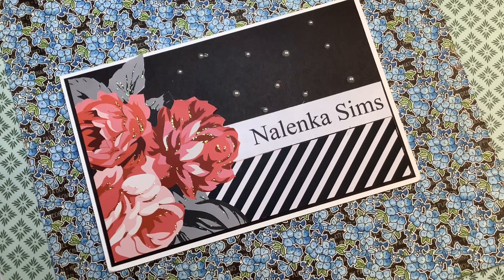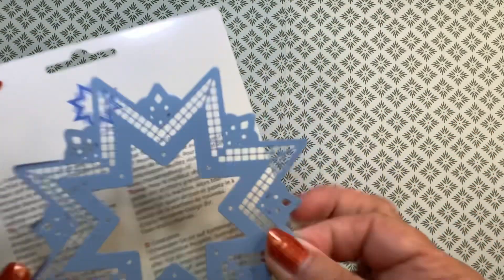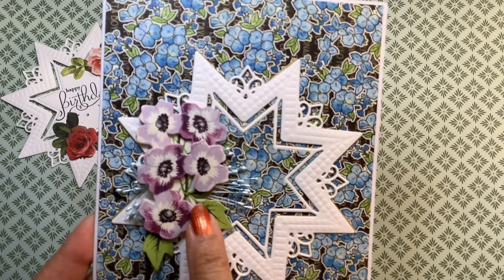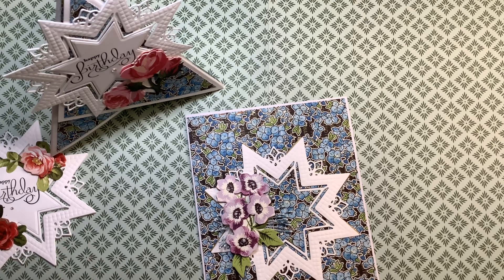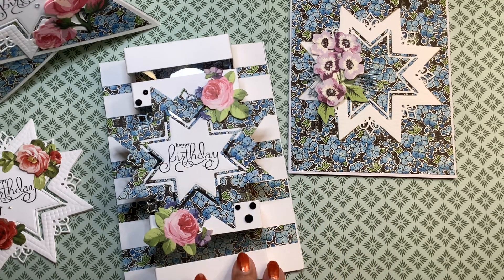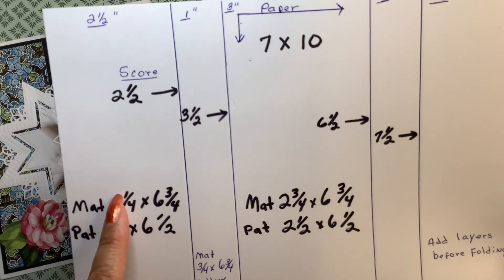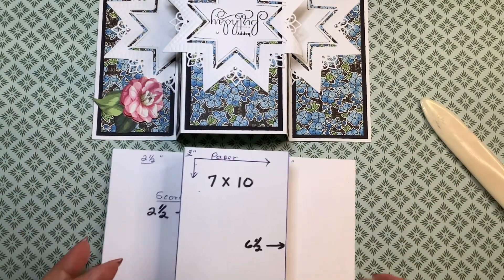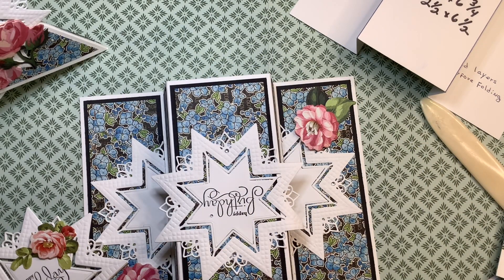5 Card Challenge W/Stace Stace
Jayne

Sam Calcott